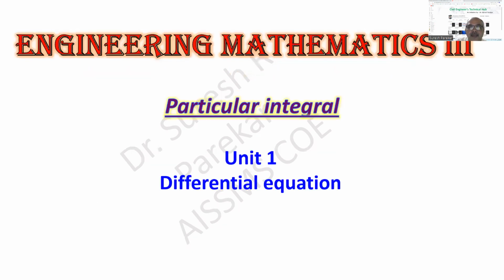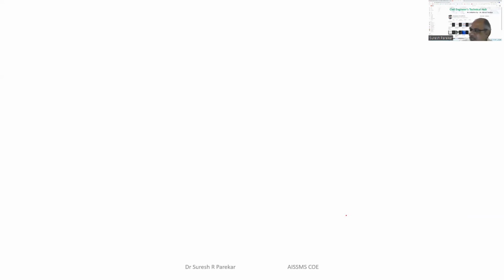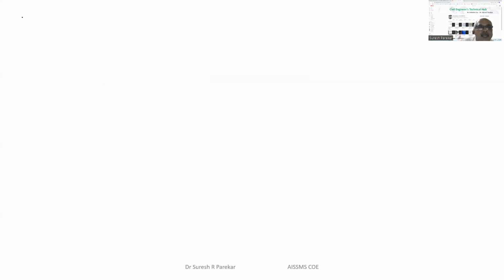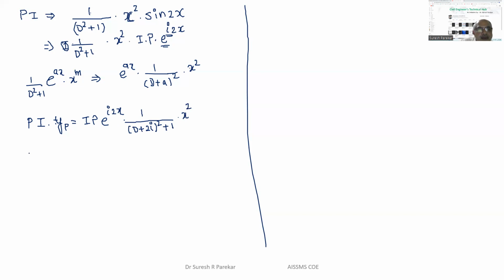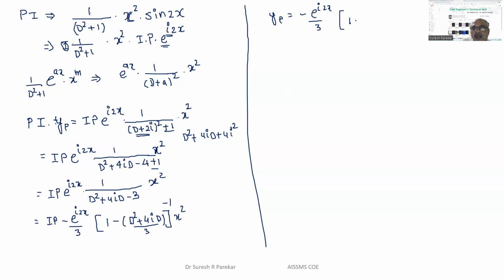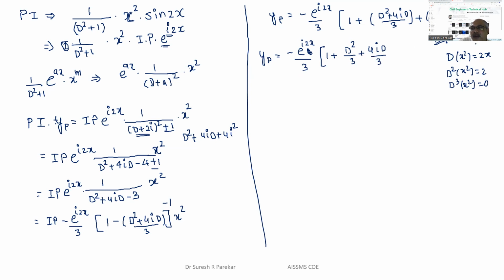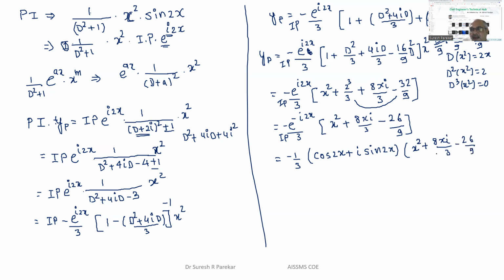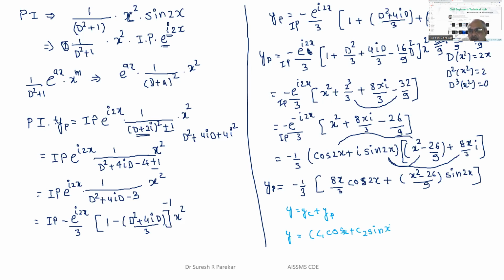Particular integral x^m sinax/cosax